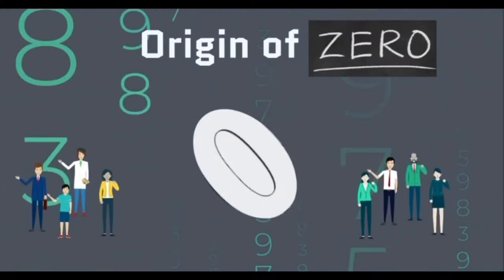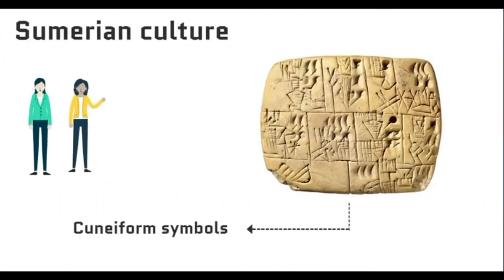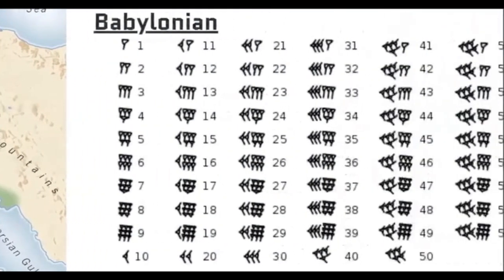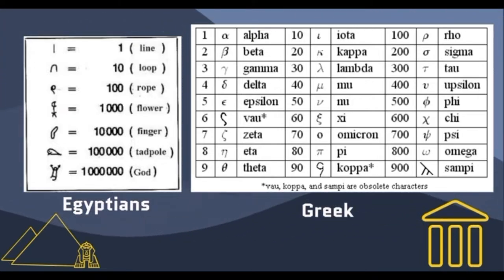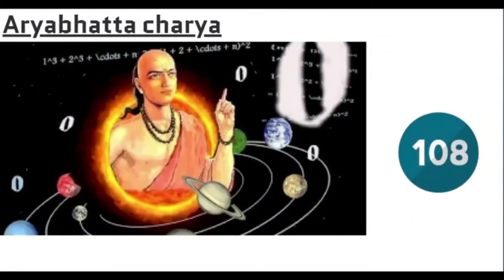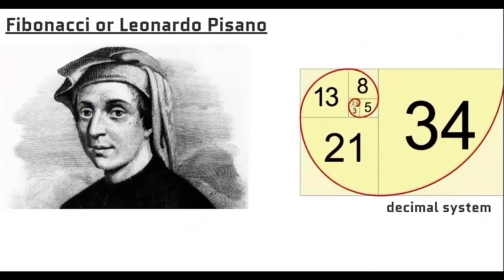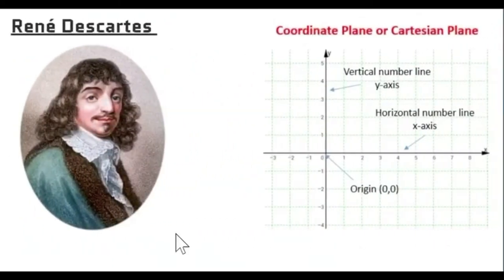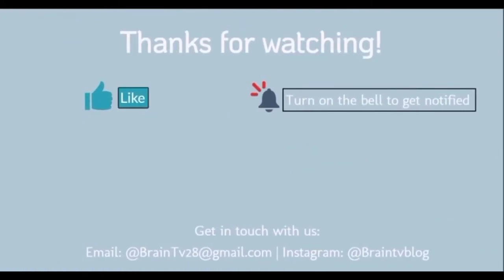Origin of Zero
Hello everyone!

Zero came into existence long time ago, but it did not just take one person to invent it.
This is a brief history of how zero was originated.

Hope you enjoy this informative video.